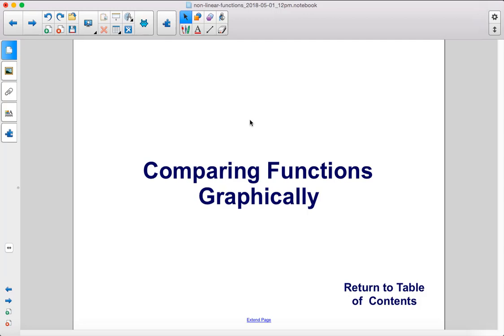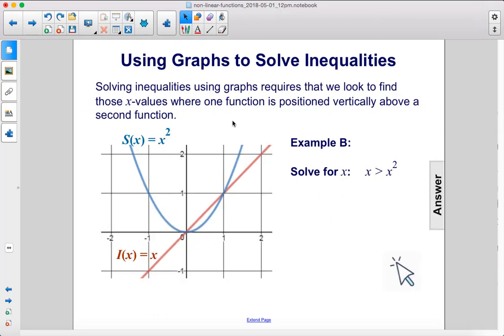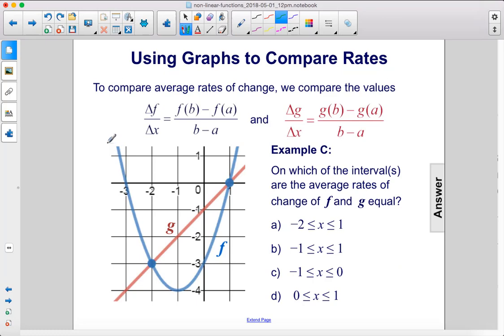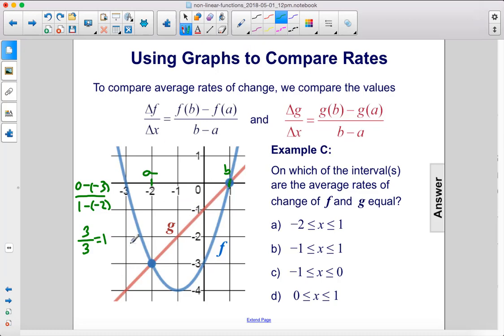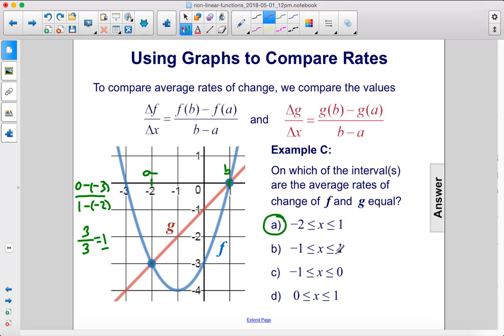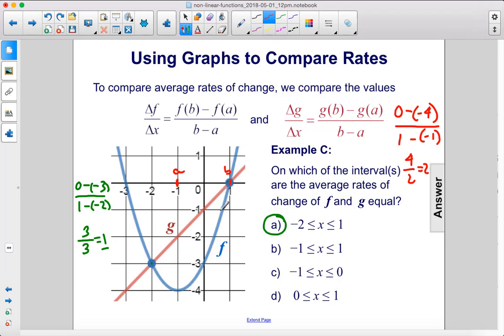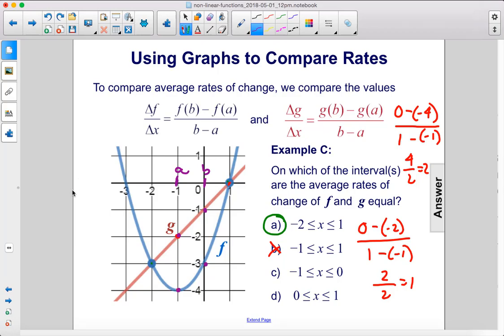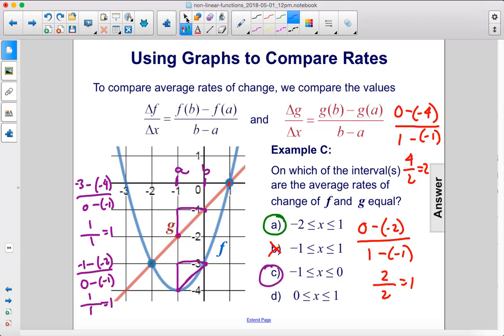Algebra I Non Linear Functions Comparing Functions Graph